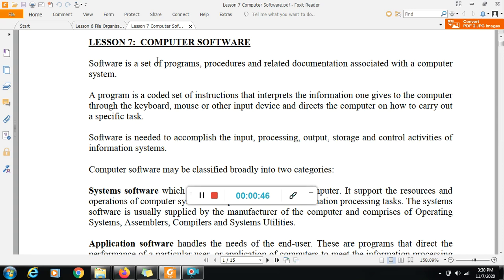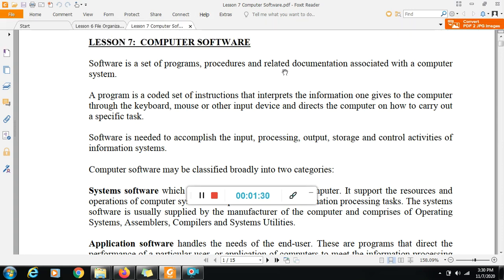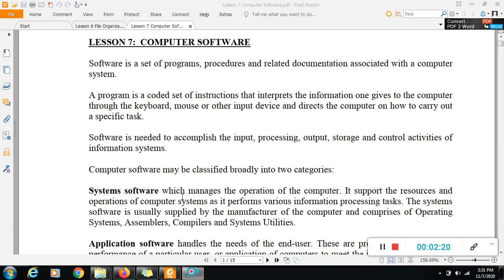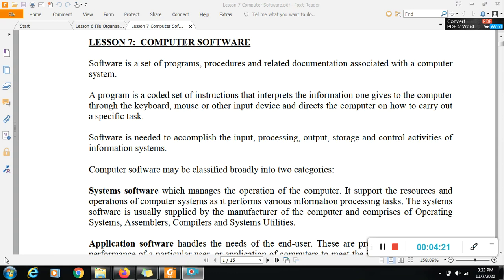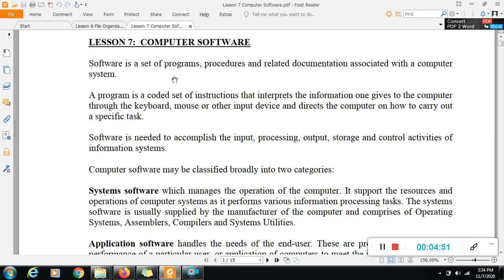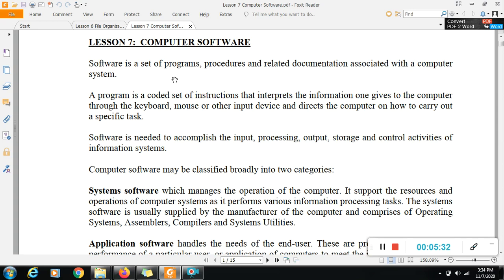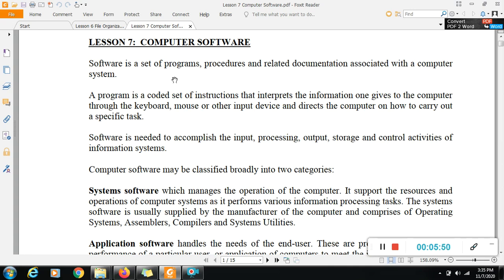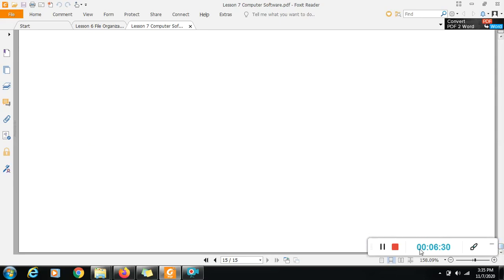Lesson 7 Computer Software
Computer Software is categorized into system and application software.